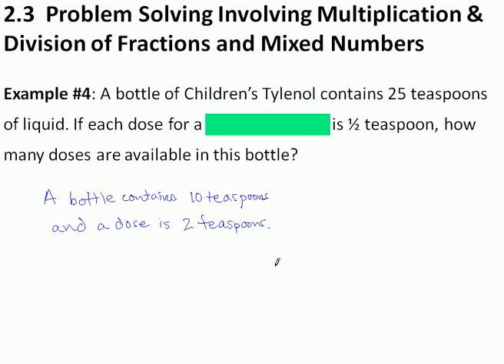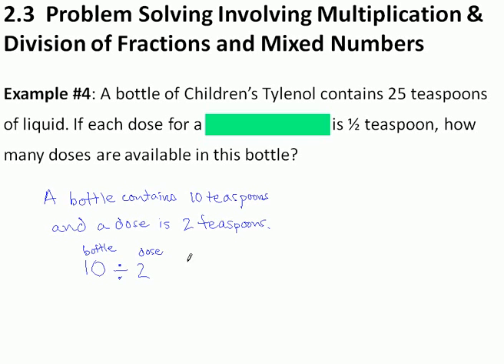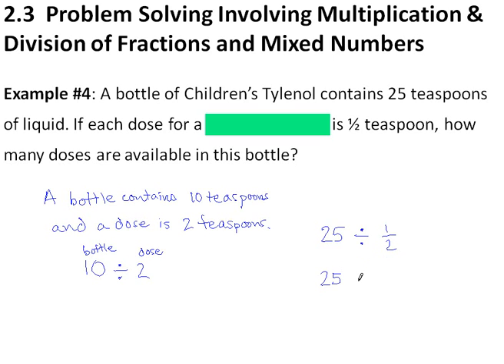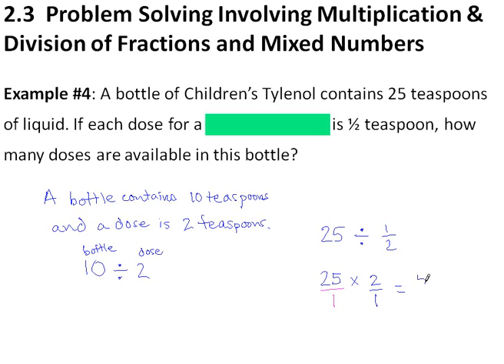2.3 Problem Solving Ex4